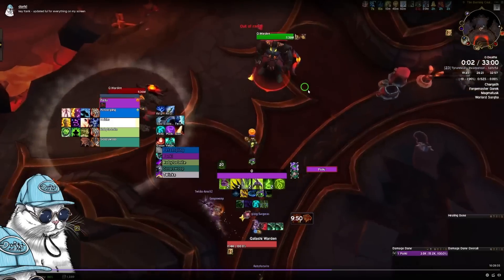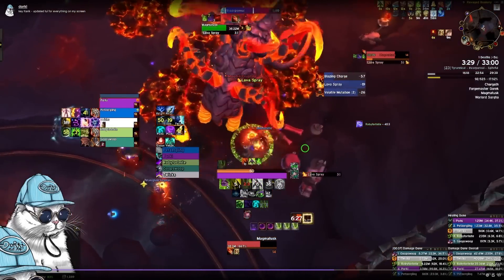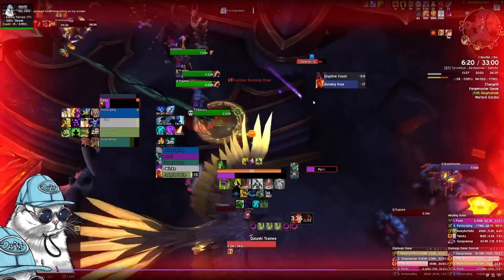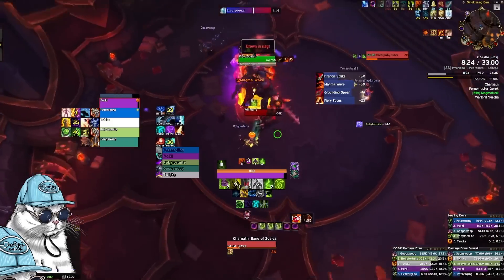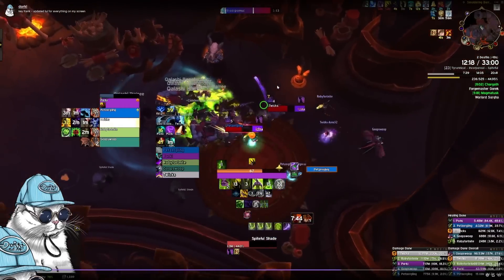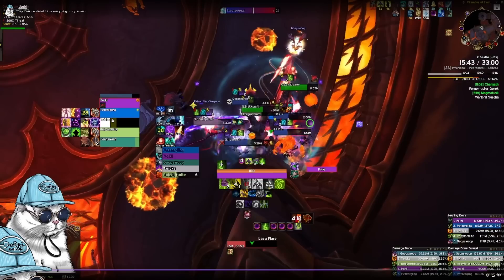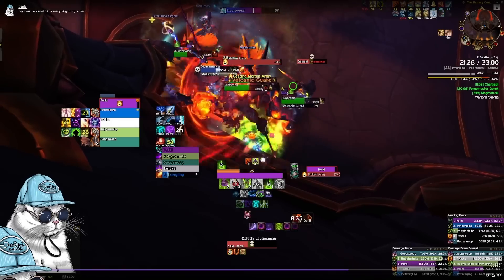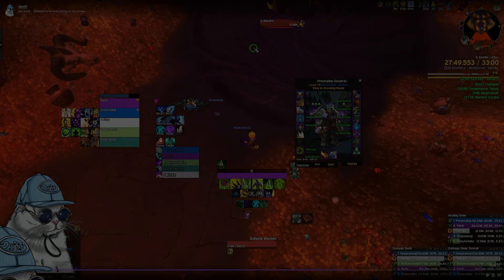M+ Neltharus Advanced Guide | Dorki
Tips and tricks on timing higher neltharus keys!

I will continue to provide tank and general content as long as people remain interested. Leave feedback and questions down below for me to see!